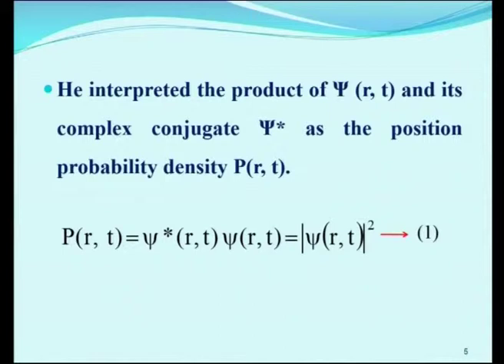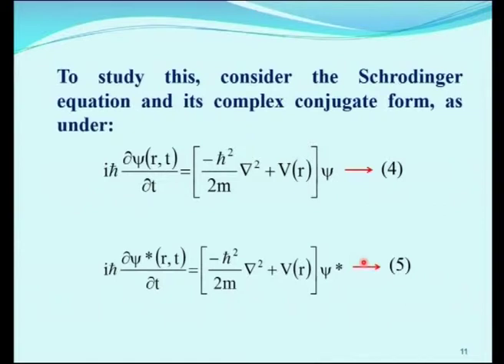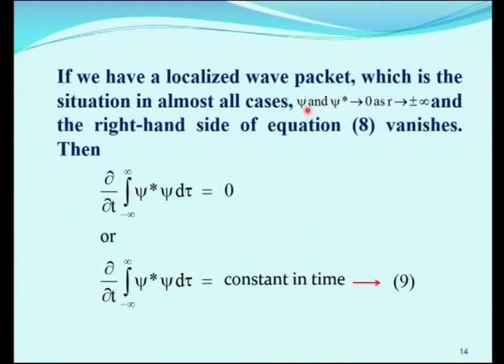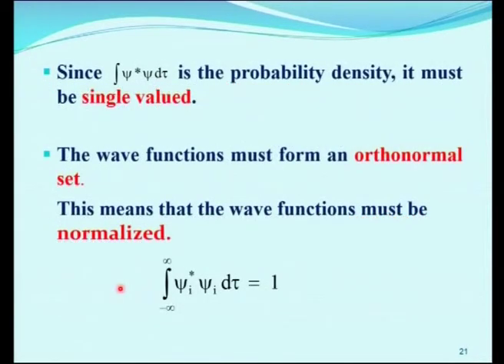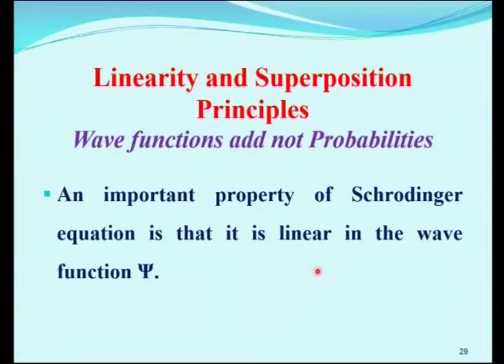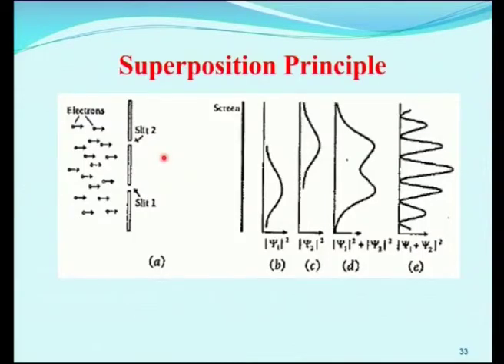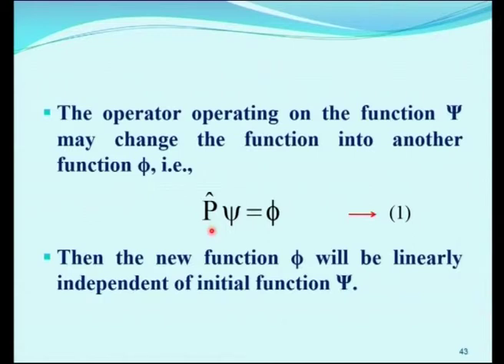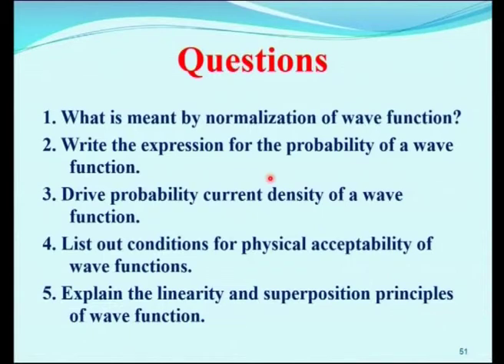QUANTUM MECHANICS- PART-7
Subject: PHYSICS
Courses: QUANTUM MECHANICS